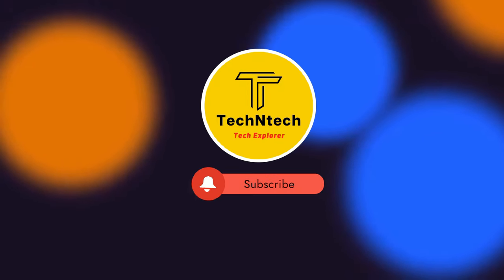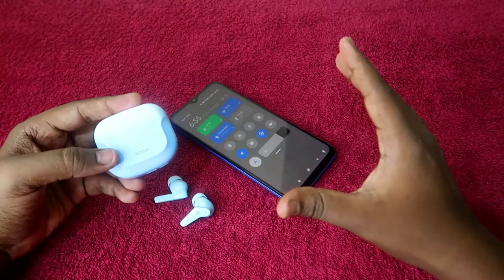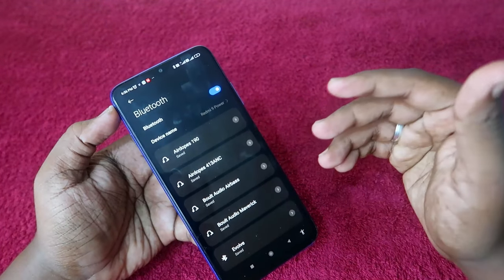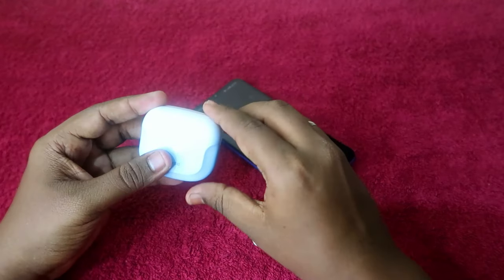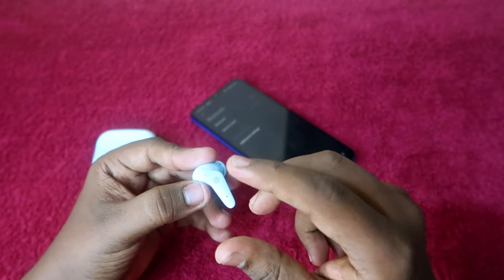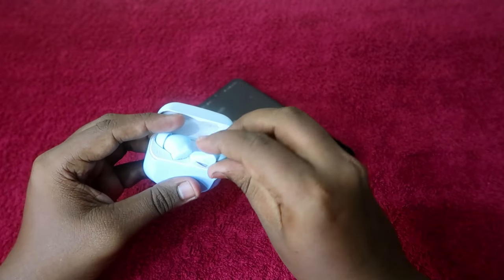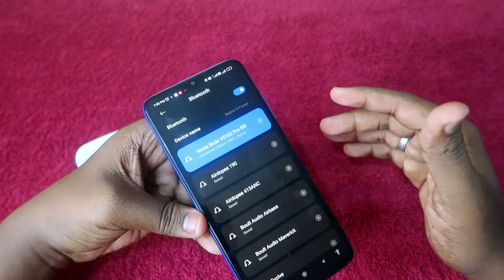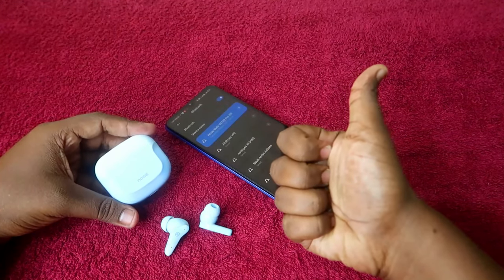How to connect & Reset Noise Buds VS102 Pro 👍 Noise Earbuds One Side Not Pairing/Working Problem?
In this video, let me share the method of How to connect & Reset Noise Buds VS102 Pro Bluetooth TWS earbuds. If your Noise Earbuds One Side Not Pairing/Working Problem? then by doing the reset process you can able to solve the left earbuds, and right earbuds not hearing, working, or pairing issues...
Noise Buds VS102 Pro